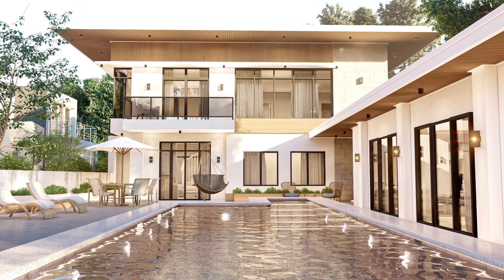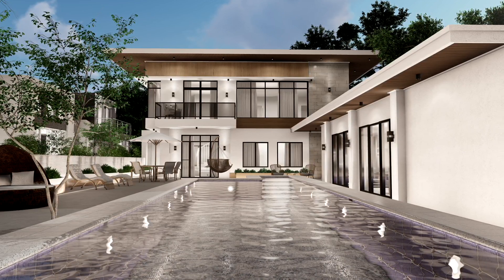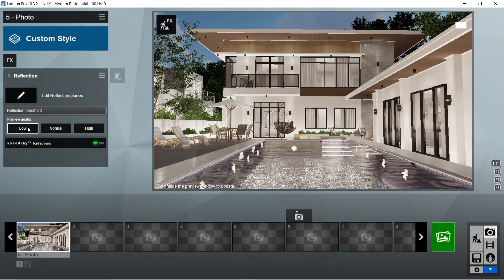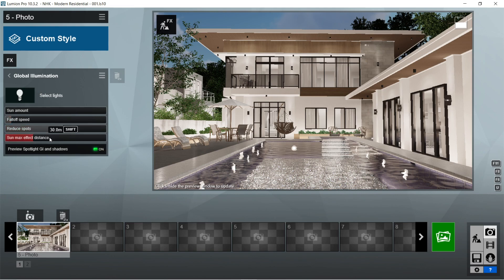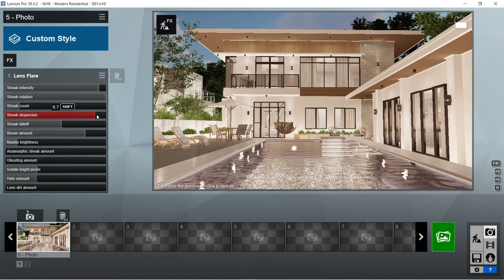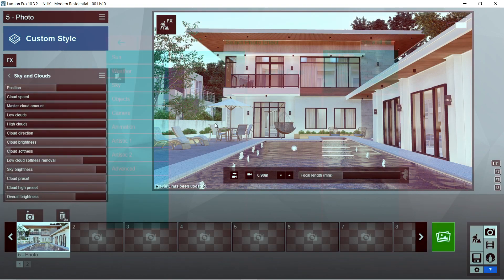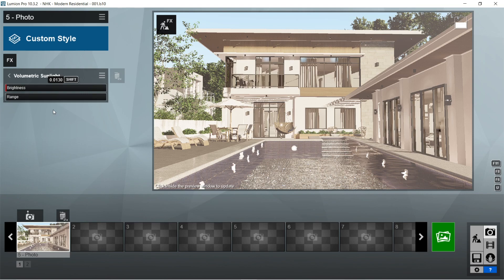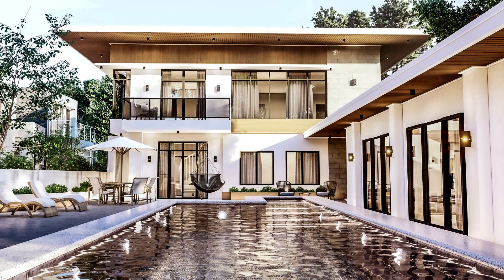Lumion Exterior Preset Rendering Tutorial | NHK Part 03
This video will focus on the Lumion rendering FX preset used for one of our daytime exterior visualizations.

0:00 Introduction
0:20 Lumion model
0:42 Lumion settings
1:04 Lumion preset fx used
4:52 Rendering the captured image
5:05 Outro

Version of Lumion used for this video is 10.3.2.

NHK Part 04 coming soon...

Lumion Preset Settings:

Shadow
- Sun shadow range : 390m
- Coloring : 3.0
- Brightness : 0.0
- Interior / Exterior : 0.0
- Omnishadow : 0.5
- Shadow correction : 0.0
- Shadow type : normal
- Soft shadows : on
- Fine detail shadows : on

Reflection
- Reflection threshold : 25.0
- Preview quality : high
- Speedray reflections : on

Print Poster Enhancer
- Enabled : on

Skylight
- Brightness : 1.8
- Saturation : 1.0

Hyperlight
- Amount : 50.6%

Global Illumination
- Sun amount : 0.0
- Falloff speed : 1.0
- Reduce spots : 1.0
- Sun max effect distance : 30.0
- Preview spotlight GI and shadows : on

Bloom
- Amount : 0.1

Color Correction
- Temperature : 0.2
- Tint : 0.2
- Vibrance : 0.3
- Brightness : 0.7
- Contrast : 0.5
- Saturation : 1.0
- Gamma correction : 1.0
- Limit low : 0.0
- Limit high : 1.0

Sharpen
- Intensity : 0.1

Exposure
- Exposure : 0.5

Lens Flare
- Streak intensity : 0.8
- Streak rotation : 1.0
- Streak count : 4
- Streak dispersion : 0.7
- Streak falloff : 1.7
- Bloom amount : 0.4
- Master brightness : 1.8
- Anamorphic streak amount : 0.0
- Ghosting amount : 0.0
- Isolate bright pixels : 0.0
- Halo amount : 0.0
- Lens dirt amount : 0.0

Autumn Colors
- Hue : 0.0
- Saturation : 1.0
- Range : 1.0
- Hue variation : 0.0
- Target layer : 1
Sky and Clouds
- Position : 0.5
- Cloud speed : 0.0
- Master cloud amount : 0.8
- Low clouds : 0.0
- High clouds : 0.3
- Cloud direction : 0.0
- Cloud brightness : 1.0
- Cloud softness : 0.1
- Low cloud softness removal : 0.8
- Sky brightness : 0.9
- Cloud preset : 1.0
- Cloud high preset : 1.0
- Overall brightness : 3.4

Fog
- Fog density : 1.3
- Fog falloff : 0.0
- Fog brightness : 0.5
- Brightness : 1.0

Precipitation
- Rain / snow : 0.0
- Precipitation phase : 0.3
- Particle quantity : 0.0
- Particle size : 0.0
- Blocked by plants and trees : 0.2
- Blocking distance : 0.0
- Extra fog addition : 0.1
- Block bias : 0.0

Sun
- Sun height : 17.5 degrees
- Sun heading : -115.7 degrees
- Sun brightness : 1.5
- Sun disk size : 0.0

Volumetric Sunlight
- Brightness : 0.013
- Range : 0.2